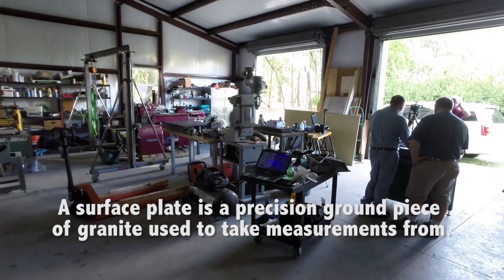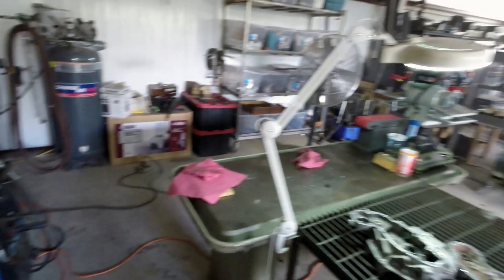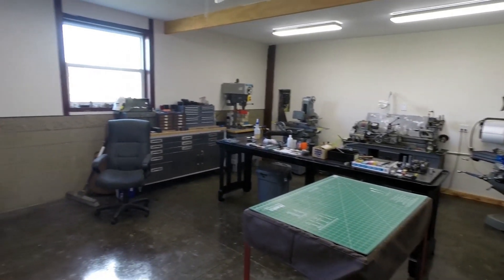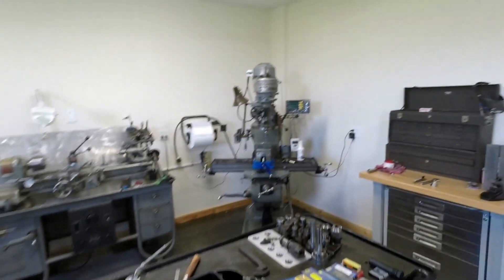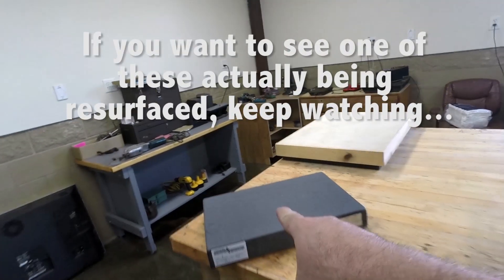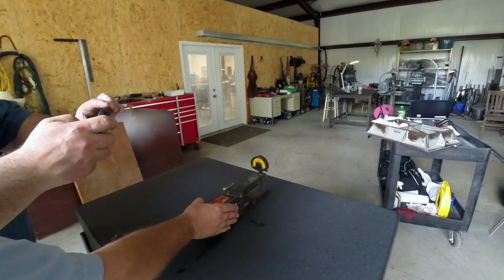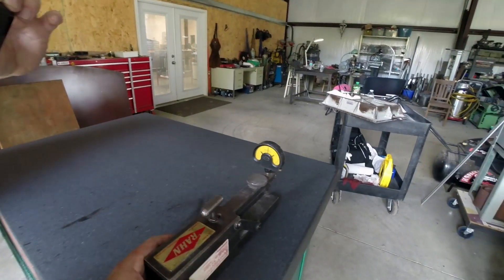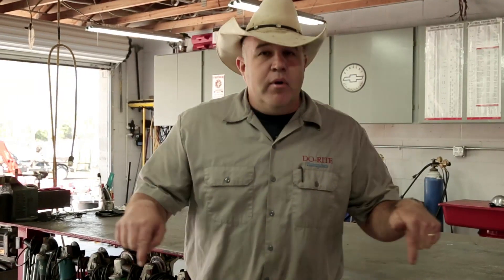Refinishing my shop surface plate to within 3 millionths of an inch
Me and my friend Keith Rucker from Vintage Machinery.org meet up at Lance Baltzley's farm to have our surface plates refinished.  Got mine to within 3 millionths of an inch.  Don't know what a surface plate is?!?!? Take a look and enjoy. Also, check out DoRite's Facebook page and please "LIKE" us if you like what you